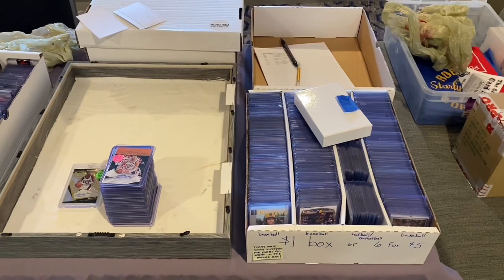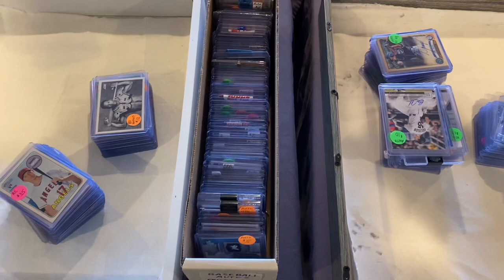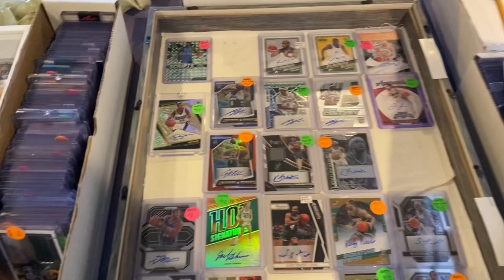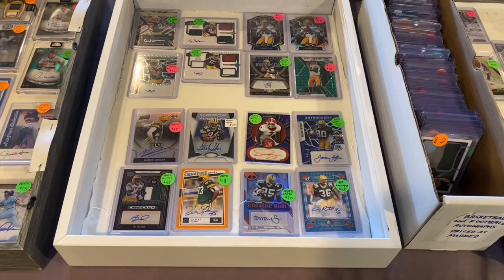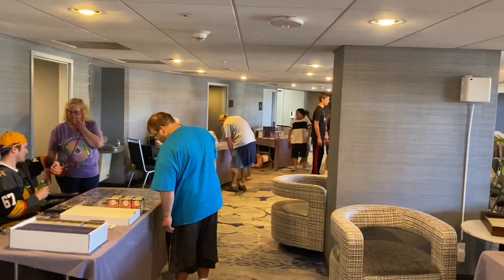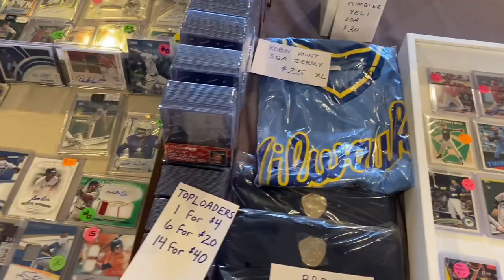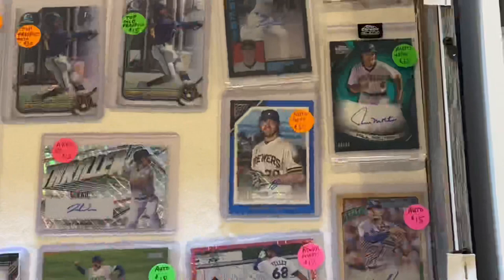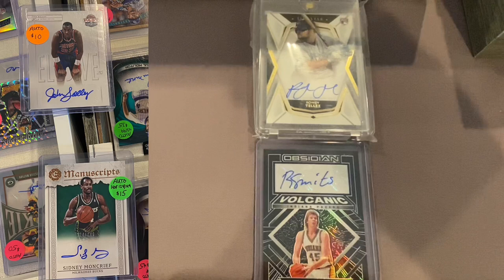Did anybody win Bronko’s $50? That and much more from the Madison Card Show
Bronko is back in action, taking to the show floor to buy, sell and trade with @onemillioncubs at the Madison Card Show.
The PSA also tries to give away $50 - find out if anyone won and what card they needed to buy to get the cash.